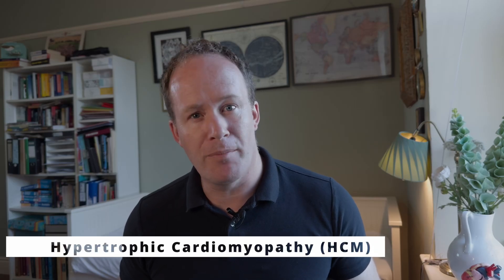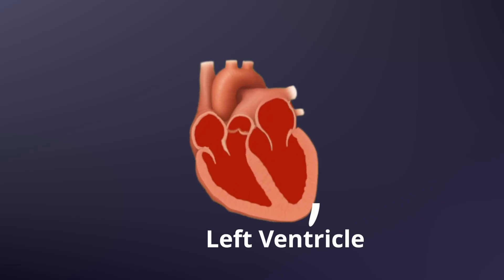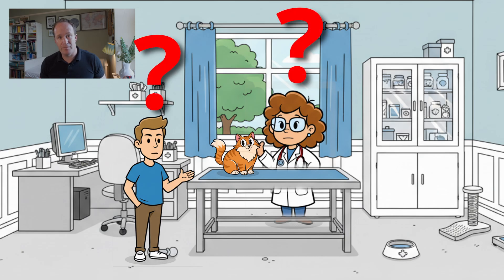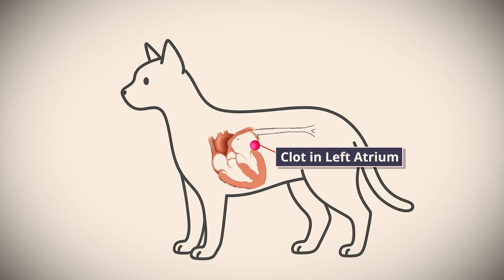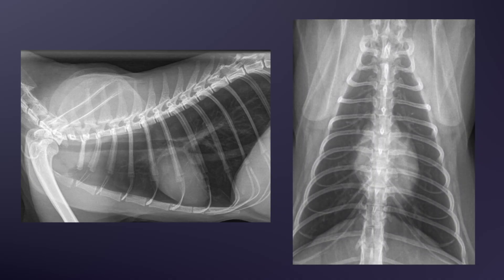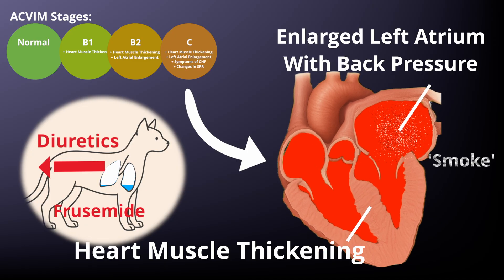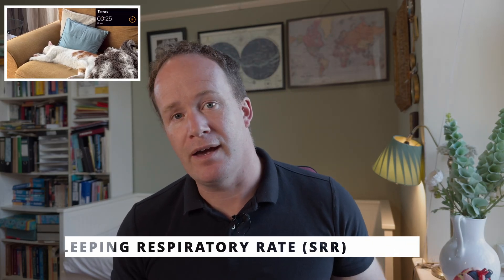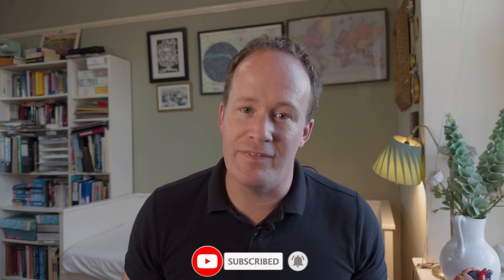The Truth About Cat Heart Disease (HCM) – What Most Owners Don’t Know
Most cats with a heart murmur have Hypertrophic Cardiomyopathy (HCM) - the most common heart condition in cats. But here’s the critical part: cat's that have a murmur may not be the one's most at risk. And treatment depends on the ACVIM stage your cat is in. So both diagnosis and staging need an echo.

Some cats can have a high risk of blood clot and no one may know about it. But appropriate therapy could change their life.

In this video, veterinary cardiologist Dr. Dave Evans explains:

✅ What HCM is and why it’s so common
✅ The common myths and misunderstandings surrounding the disease
✅ The ACVIM staging system (B1, B2, C, D) explained simply
✅ Why catching Stage B2 and C matters for preventing blood clots
✅ What you and your vet can do now to give your cat the best chance

If your cat has a murmur, don’t wait - understanding HCM is complex but diagnosis and staging is the first step to protecting their heart.

Diagnosed with a new murmur?

👉 You can see also our blog article on the same topic

📌 Be sure to check out my video on Sleeping Respiratory Rate (SRR) - one of the best at-home tools you can use to monitor your cat's heart health.

📌 Also have a watch of my video explaining congestive heart failure in a lot more depth

Chapters:
00:00 Introduction to Hypertrophic Cardiomyopathy (HCM)
02:08 What is HCM?
03:23 What Causes HCM?
04:25 Who Gets It?
04:55 Decision Making - Luna's Dilemma
05:15 Heart Murmurs and HCM
06:03 Obstructive Outflow Tract Disease
07:22 Signs and Symptoms
09:01 Diagnosis
11:15 Luna's Diagnosis
11:42 ACVIM Stages of HCM
14:11 Treatment and Management
16:01 Luna's treatment plan
17:06 Rapamycin
17:22 Prognosis
18:02 Key Takeaways
18:30 Next Steps